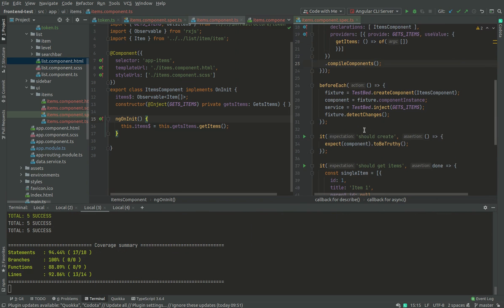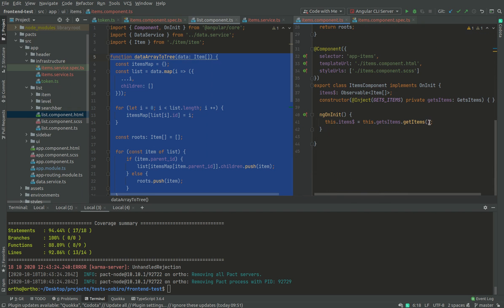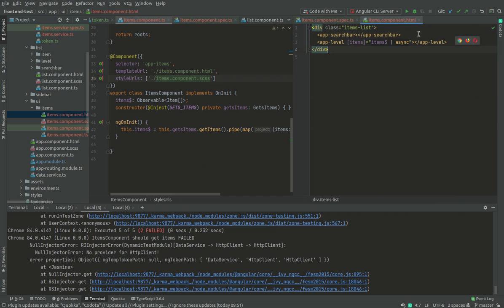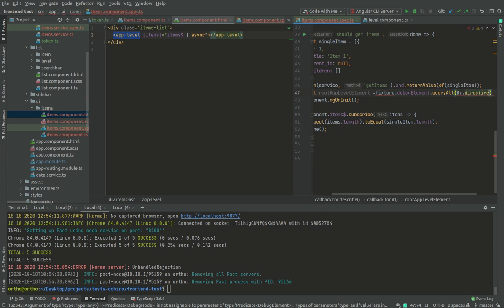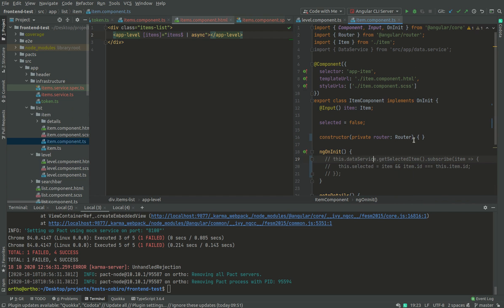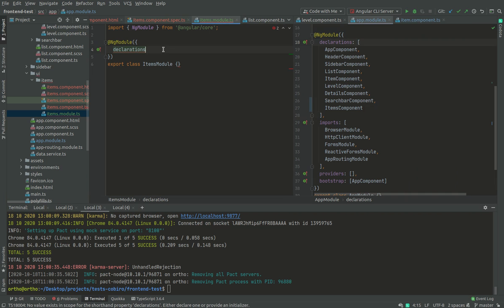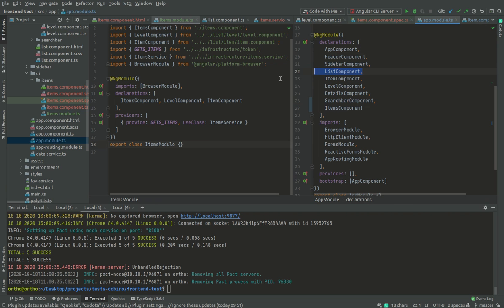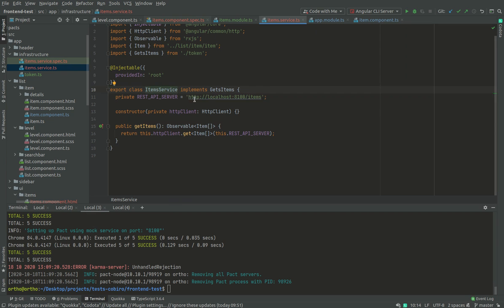Refactor Angular Smart Component Part 2 - angular tutorial for advanced developers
Learn how to use Injection Tokens to De-couple your UI layer from Services and get better results from Testing